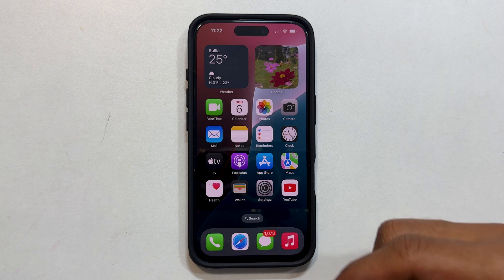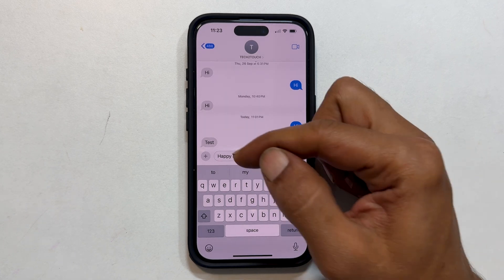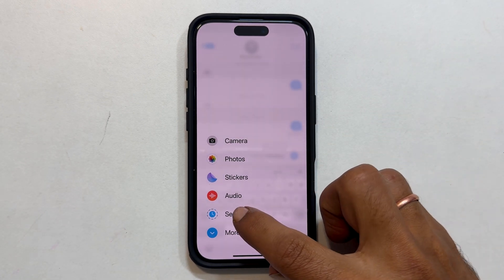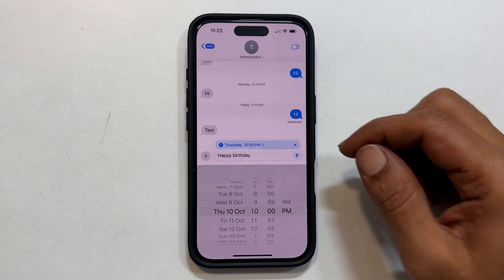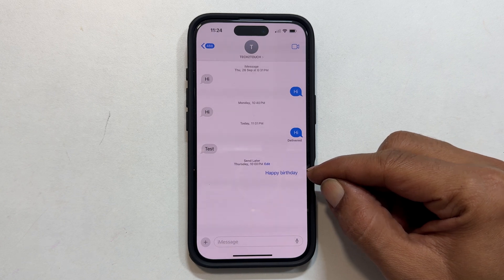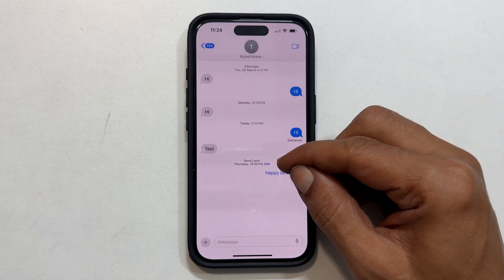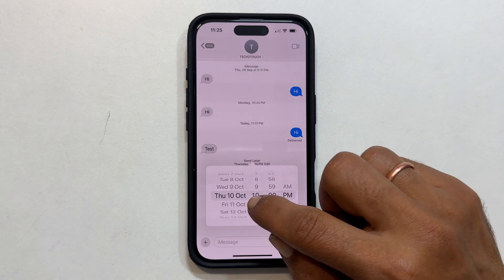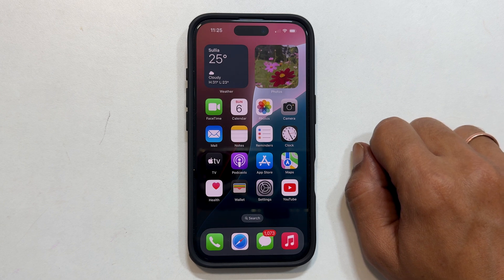How to Schedule Text Messages on iPhone 16 (iOS 18) - EASY Tutorial!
Learn how to schedule text messages on your iPhone 16 running iOS 18 in this quick and easy tutorial. Never forget to send an important message again!